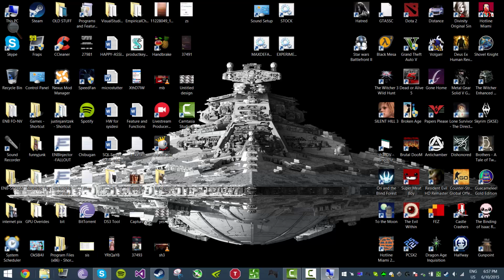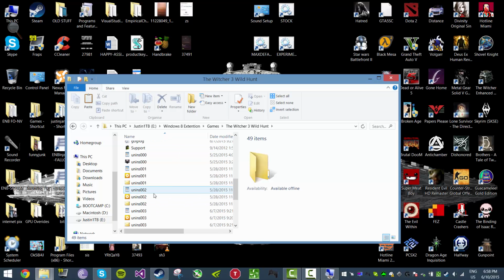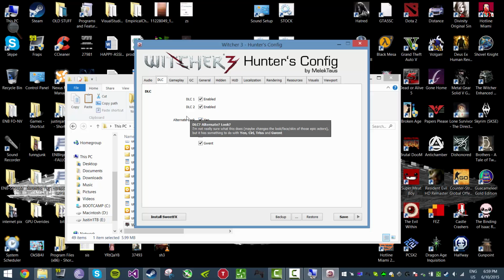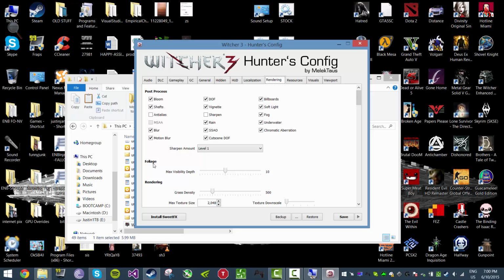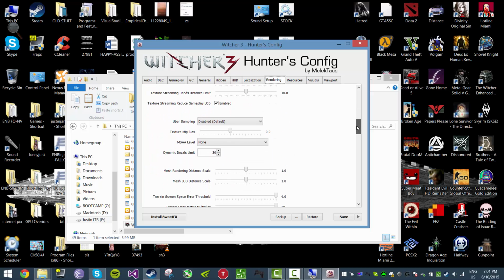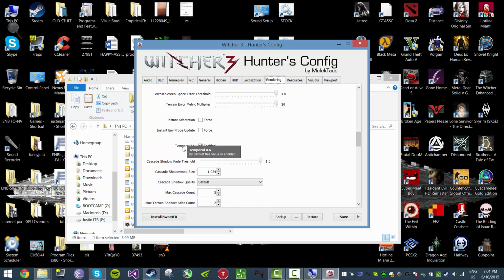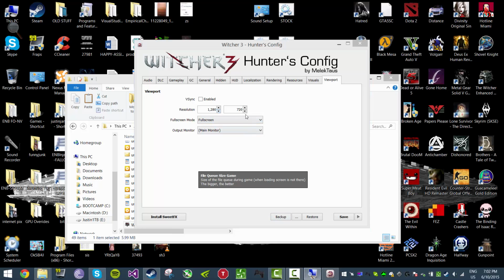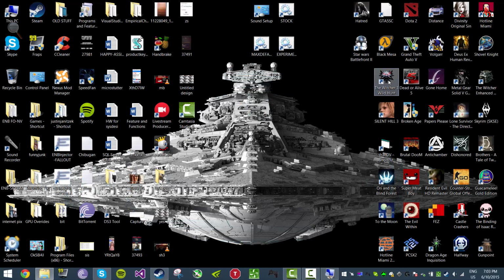How to run The Witcher 3 if your PC does not meet the minimum system requirements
My Specs:
Intel Core i7 2.3ghz
8gb ram
Nvidia Geforce 650m 1gb